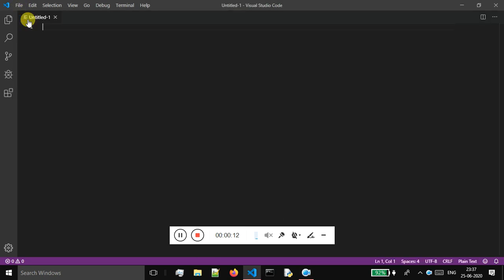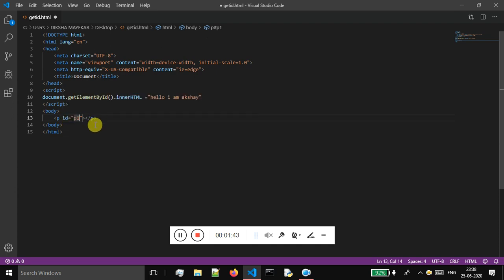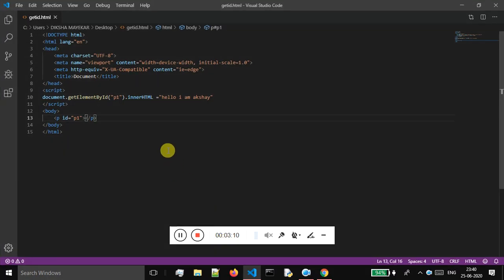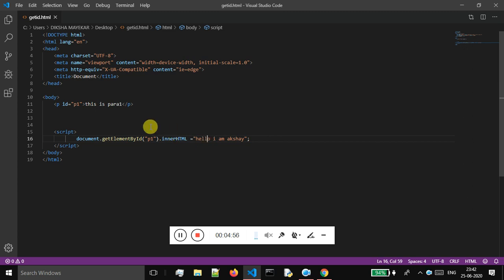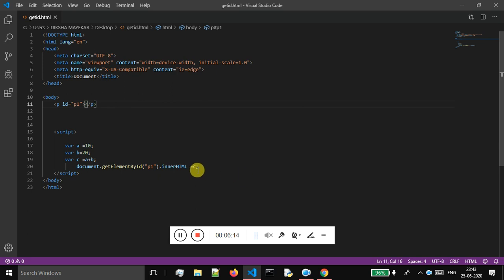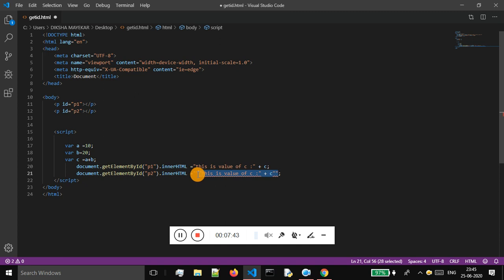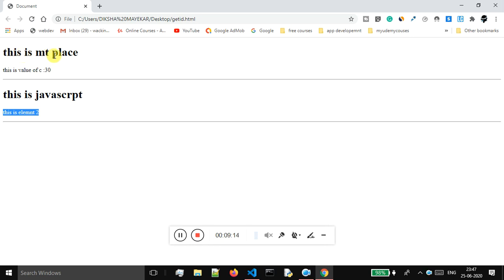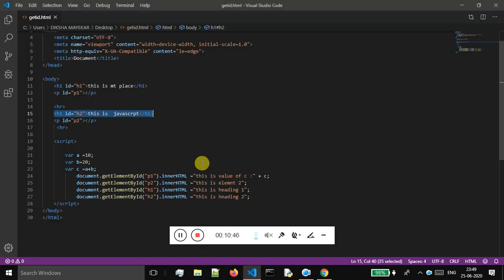4 js getid